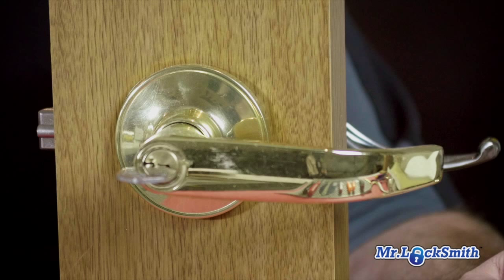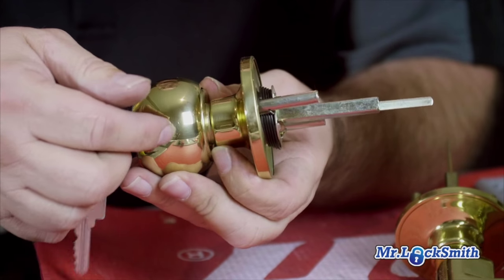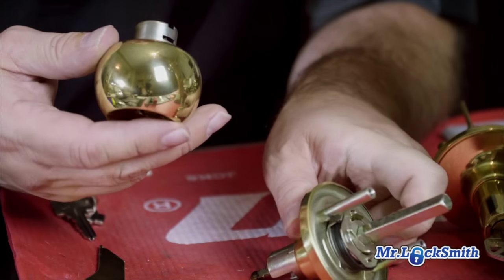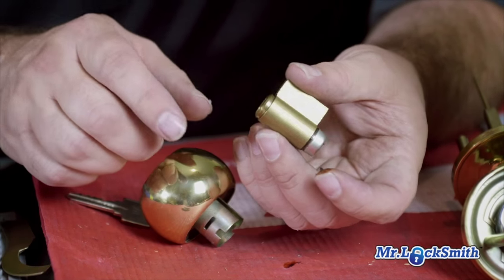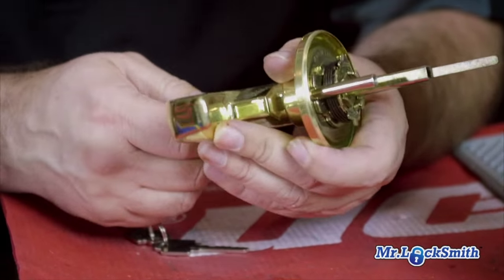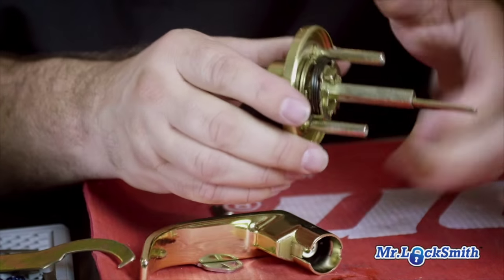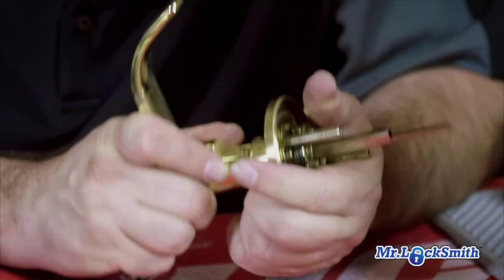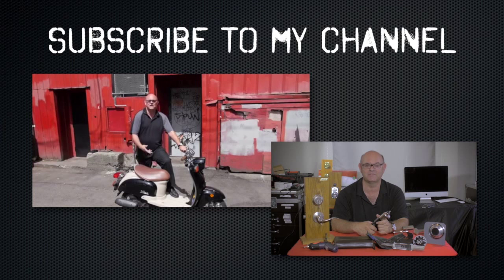Removing Key in Knobs / Levers from off shore locks to rekey the cylinders | Mr. Locksmith™ Video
I dislike the low quailty off shore Key-in-Knob and Lever Locks but sometimes you have to rekey them.This is one of the most common locks that we have that are the inexpensive, let's call it cheap garbage, that we're seeing in the home hardwares, the Walmarts of the world, the offshore made key and knobs or lever lock and we have to re-key them. They come apart differently from a lot of our commercial grade locks.

Intermediate, Advanced Locksmithing as well as my Covert Methods of Entry, Non-destructive Methods of Entry and to purchase the Famous "Dumb Key Force Tool" that opens Smart Key locks in seconds go to Mr. Locksmith Training